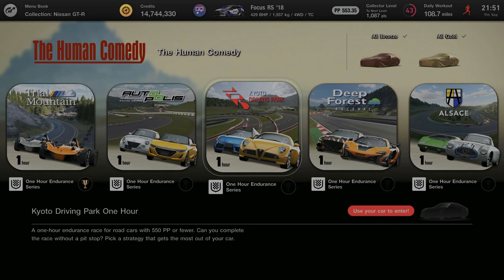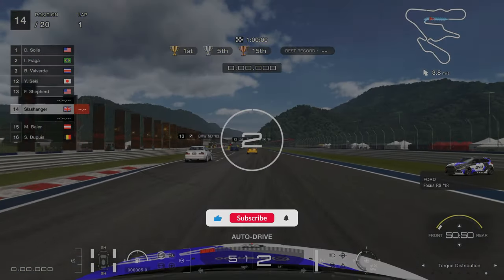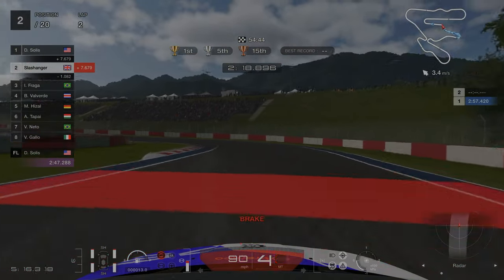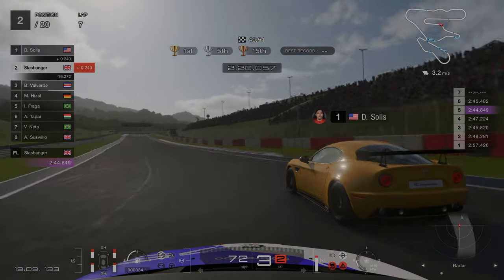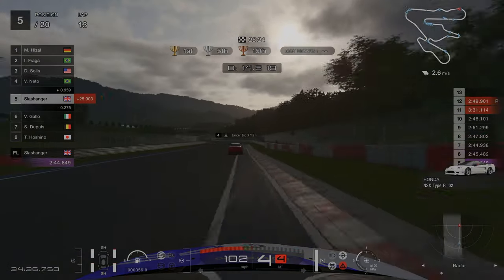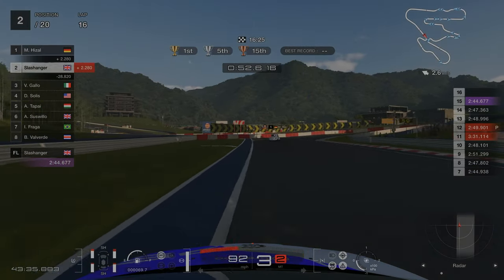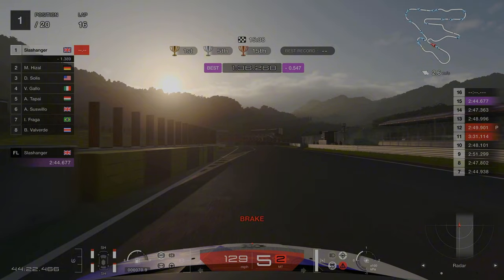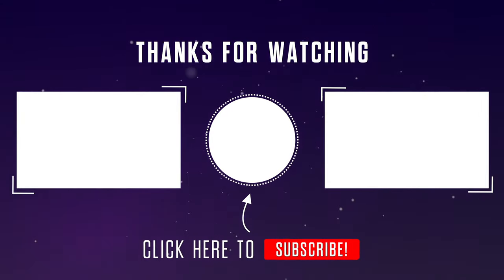Kyoto Park One Hour Endurance - The Human Comedy | Gran Turismo 7 | (After 1.50 Patch)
This mission is a lot of fun once you know the track. I think the car + track combination worked out really well here. A 1 stop strategy is best to be used here. The majority of the AI will stop 2/3 times giving you a nice buffer.

You have to use Road Cars under 550PP and I opted to use the Focus RS 18'

1 Stop Strategy:
- New Sport Hard tyres & Fully refuel.

Timestamps -
0:00 - Car choice. Set up & Strategy
1:08 - Racing
4:55 - Fastest Lap
7:41 - Racing